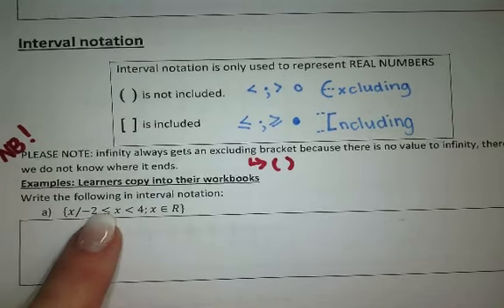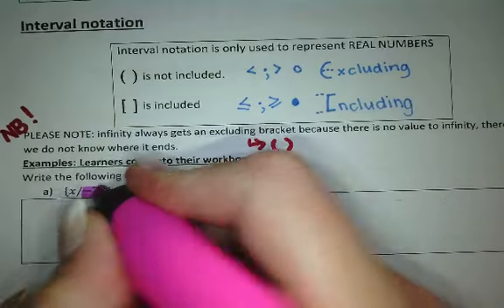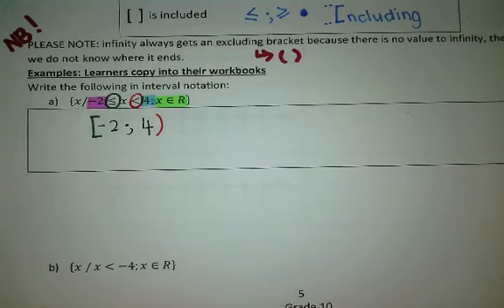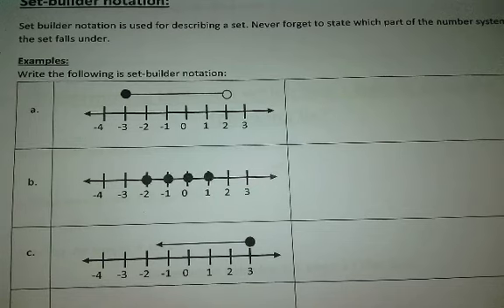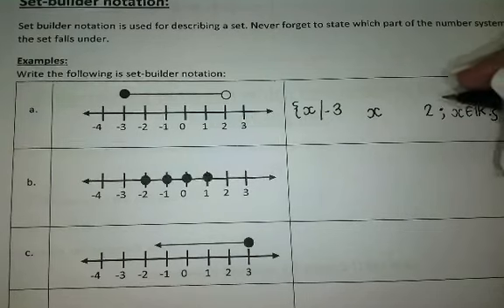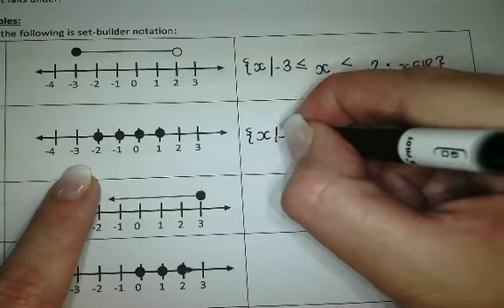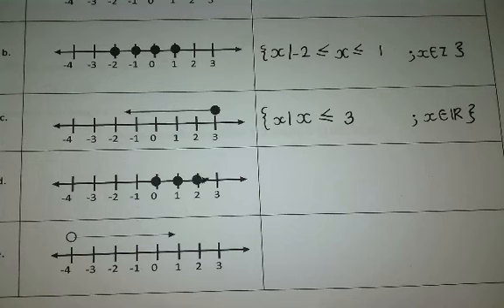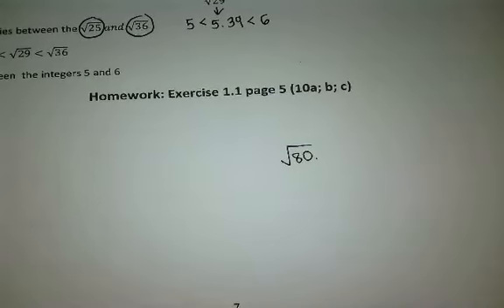Allies Mathematics - GR10 - 2